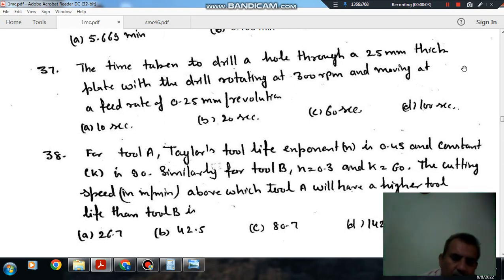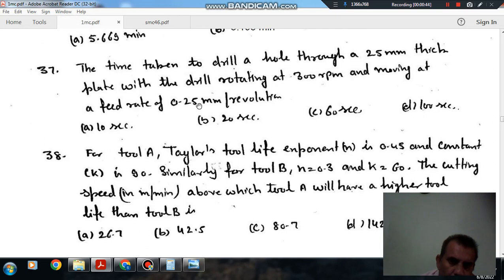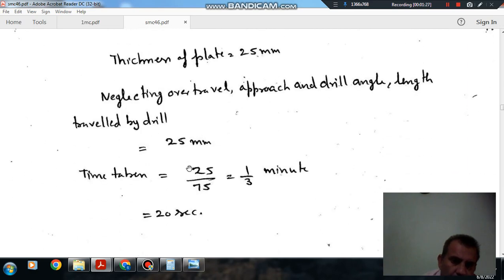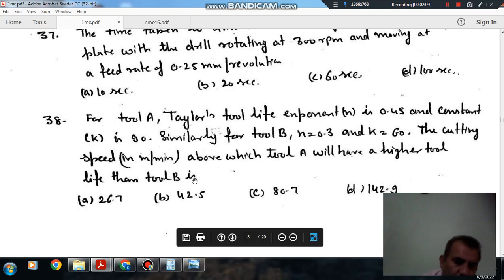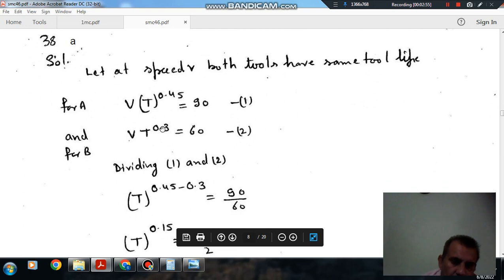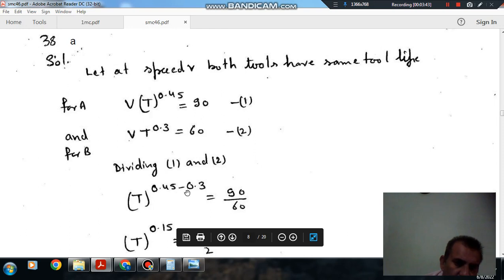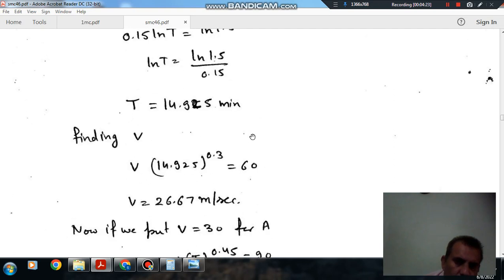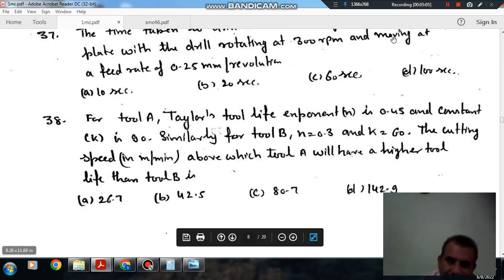Metal Cutting (Q37 to Q38) (Gate Production (Manufacturing science) Practice Questions)